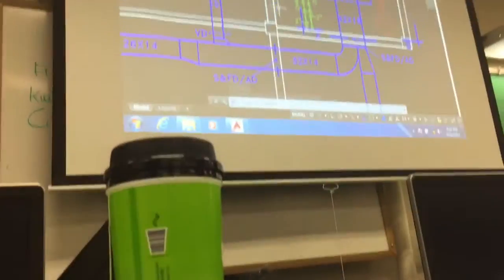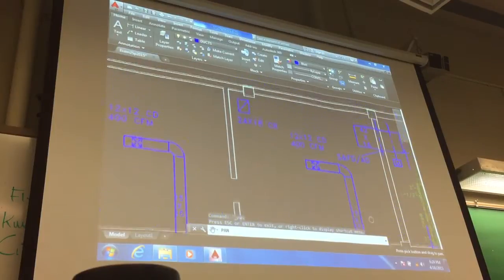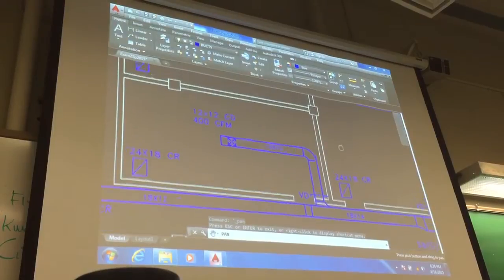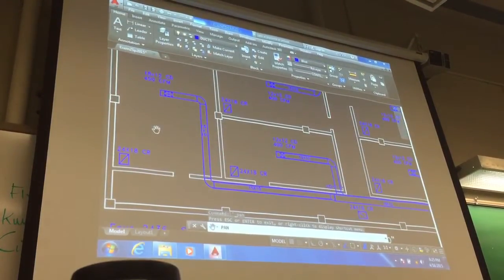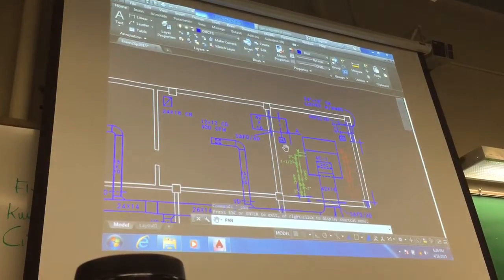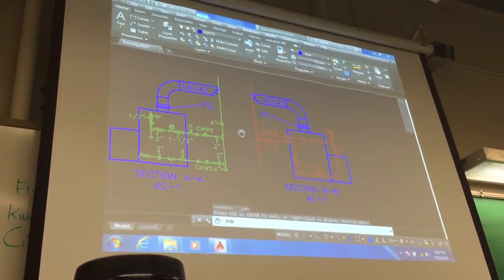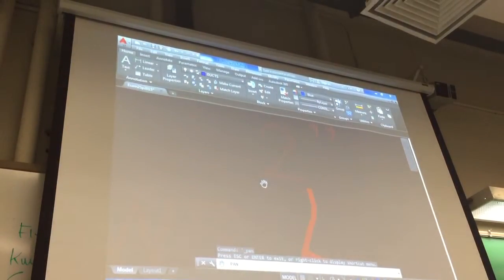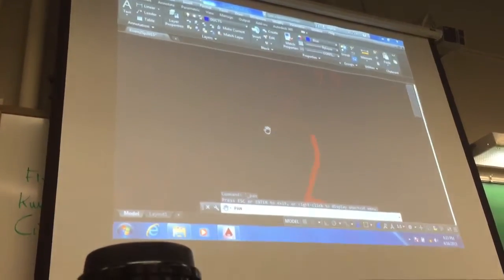Ac controls lab